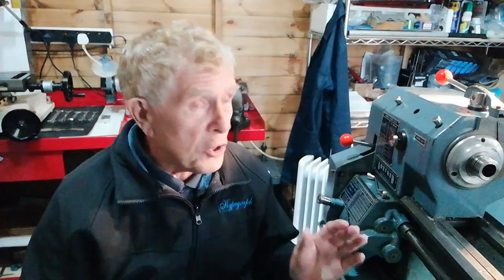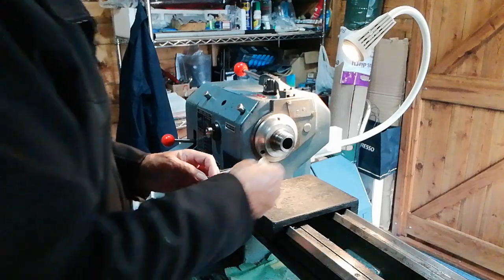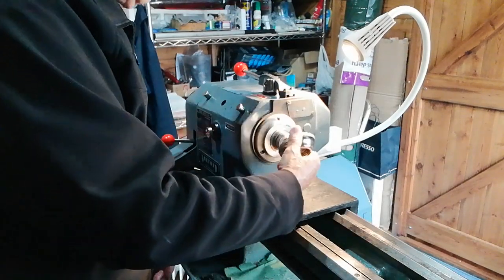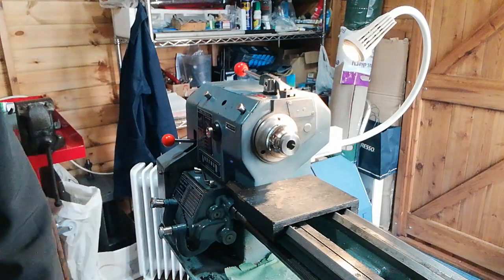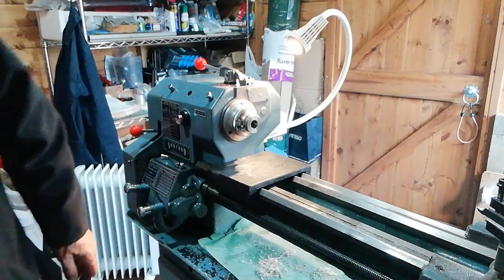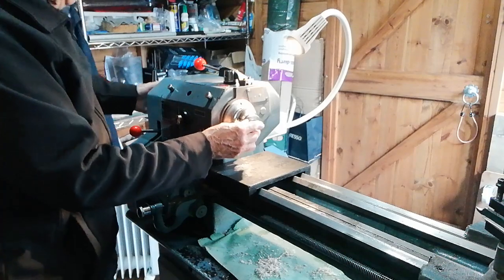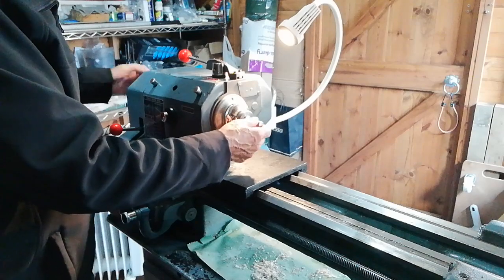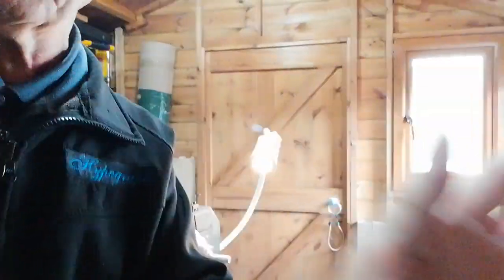How to correctly position a Collet Chuck on the Boxford Centre Lathe.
{TUTORIAL}
                      Preparation, cleaning, collet selection and safety factors.